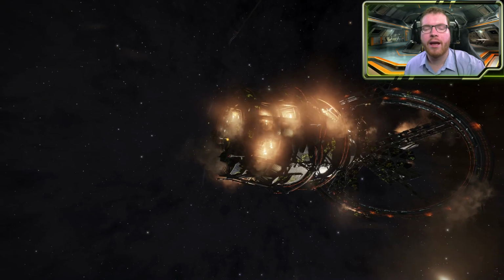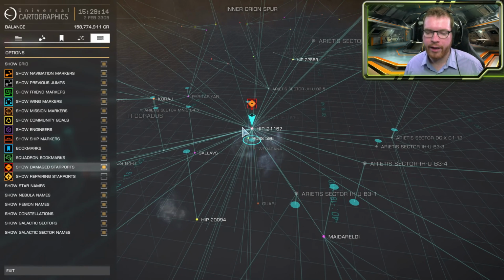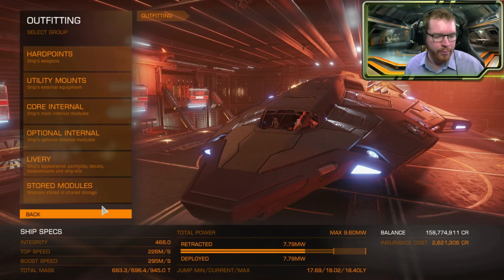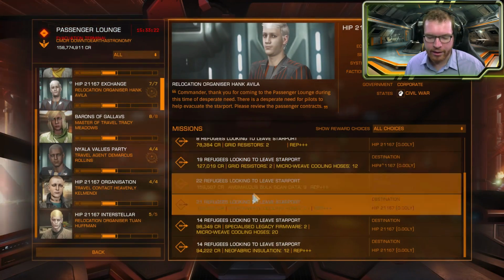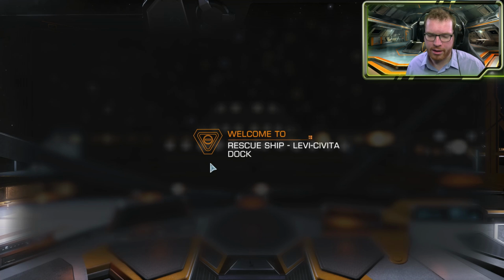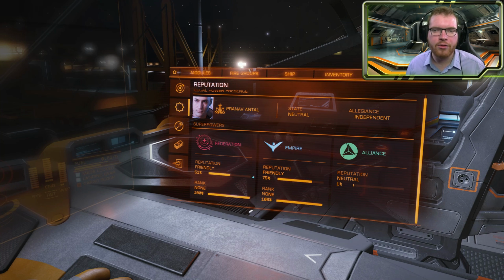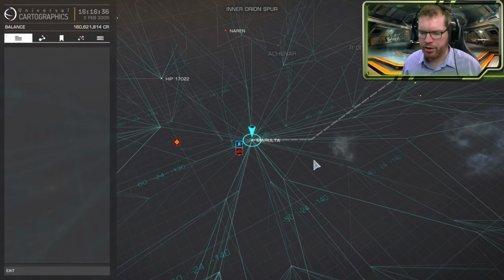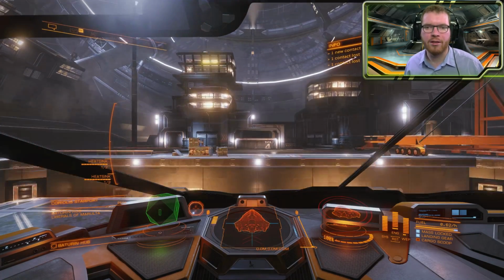Fast Empire and Federation | Elite: Dangerous guide!